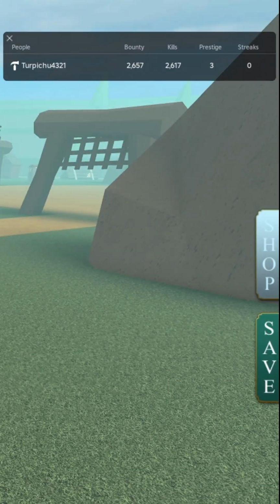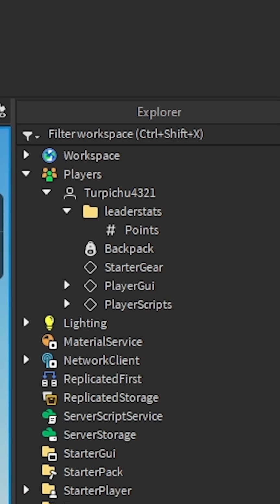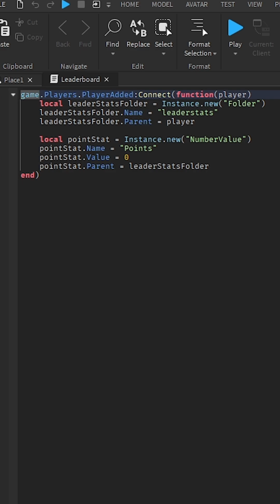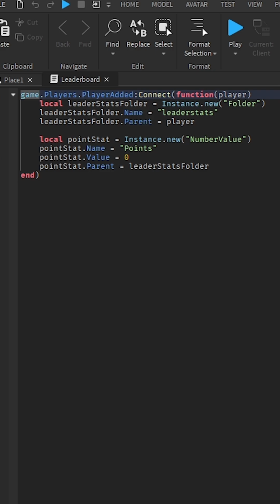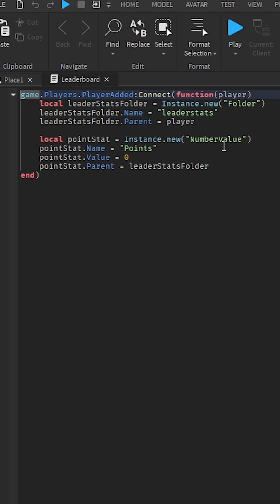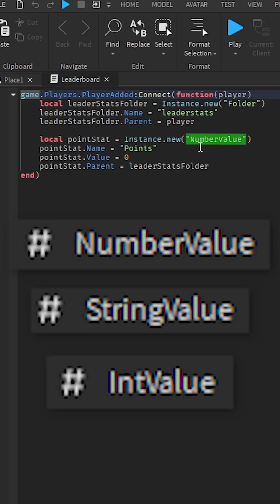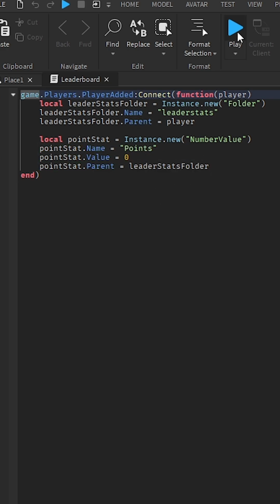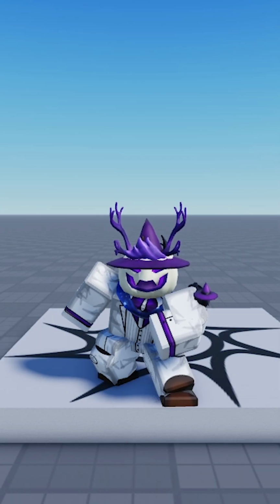How to add stats to your leaderboard EASILY | Roblox Studio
Start beginning to learn Roblox Studio and start your Roblox game developing journey with my 2025 Roblox scripting guide! 🚀 Learn the basics of Roblox Studio, scripting fundamentals, and tips to start creating your own games. Perfect for beginners! 💻✨

Learn more scripting on my channel! At:  @Turpichu